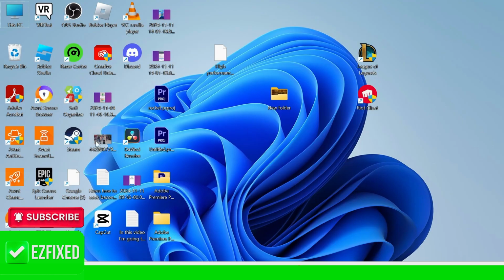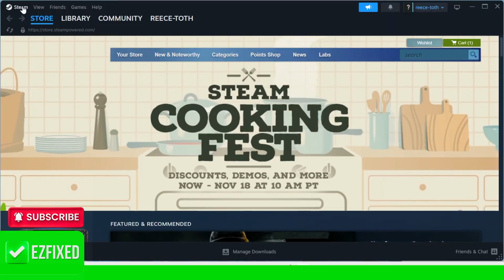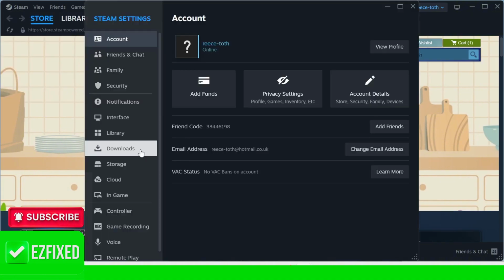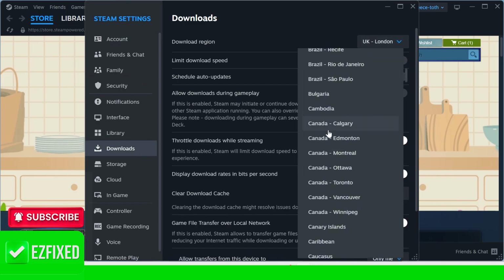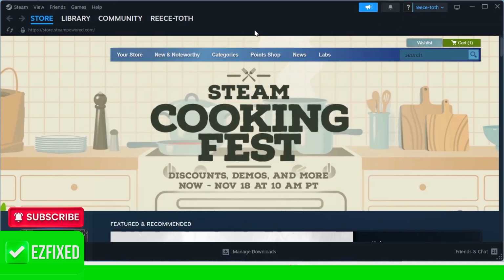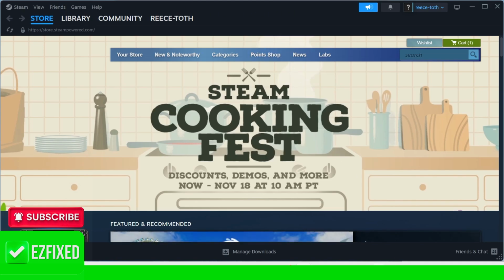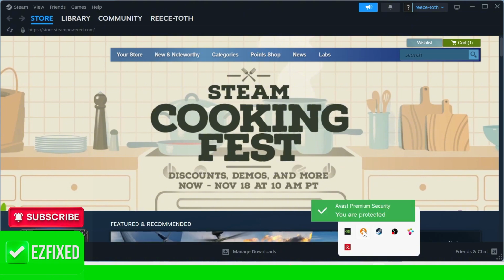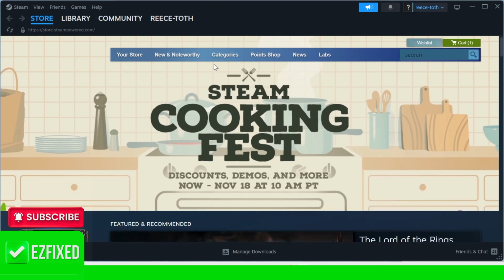[Easy Fix] Resolve Steam Content File Locked Error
In this video I will show you [Easy Fix] Resolve Steam Content File Locked Error